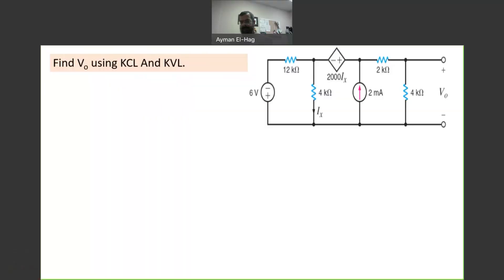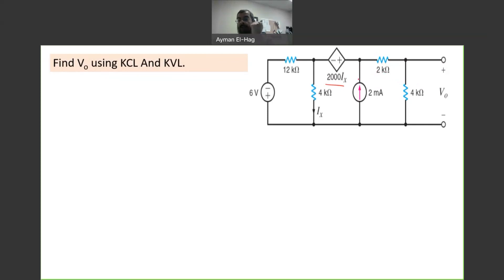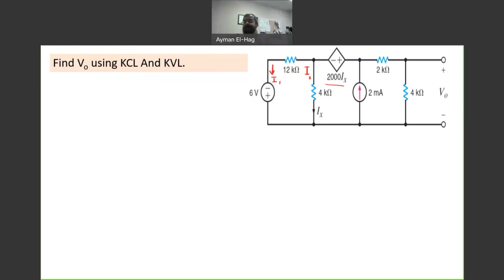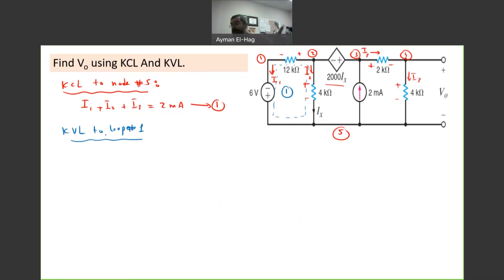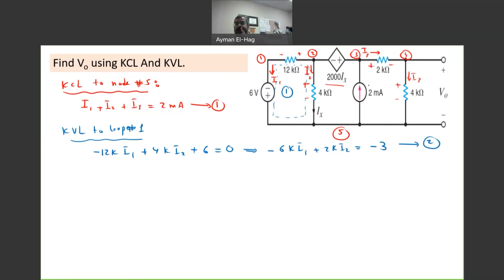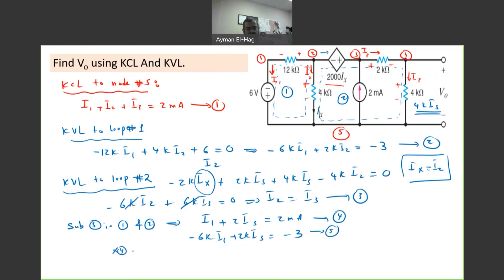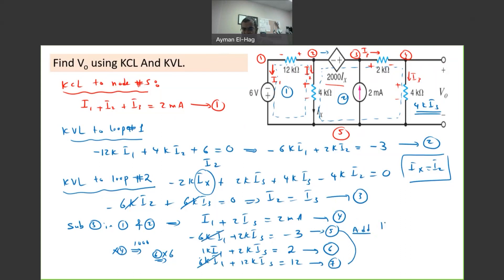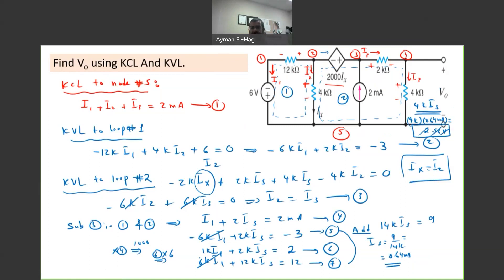KCL and KVL- Question no. 4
How to handle a controlled source in a KCL and KVL question.